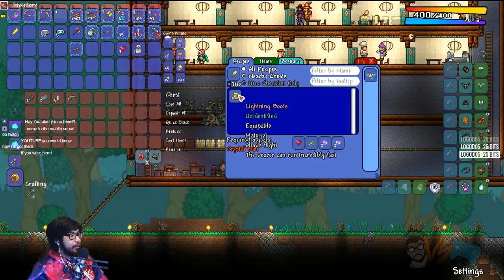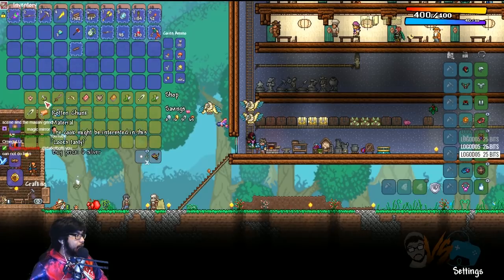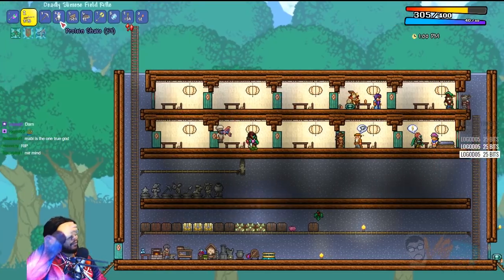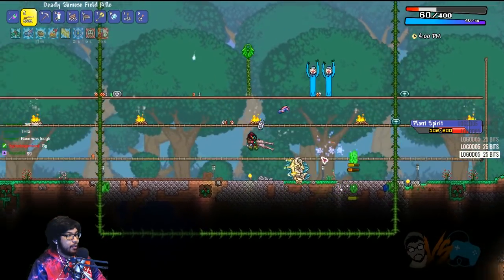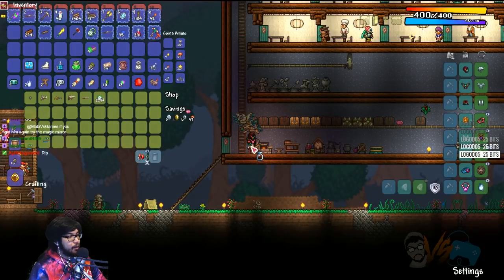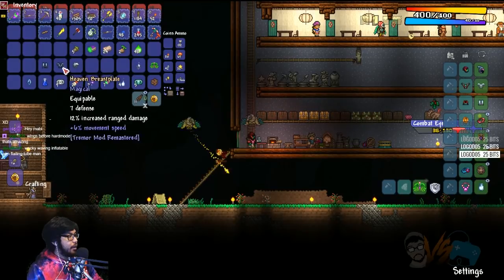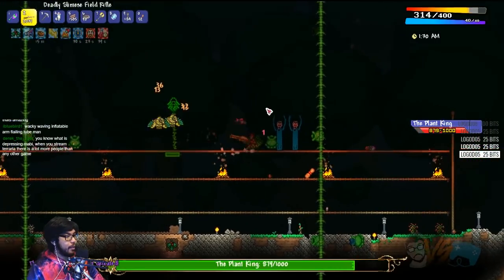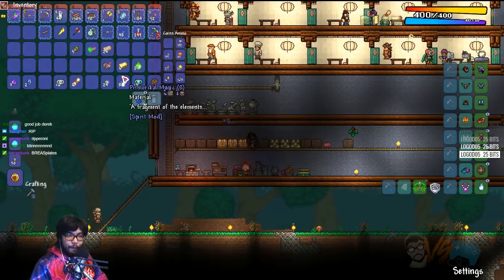PLANT KING WINGS?! | Terraria Epic Modpack SE10 | PART 9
So.. PRE-SLIME KING WINGS?

Terraria Epic Modpack Season 10 is finally here! With this new season of Terraria Mods, we'll be checking out tons of Terraria Gameplay and Terraria Bosses.

Terraria Modpack Season 10 (Terrarian)
Terraria Version v1.3.5.2
tModLoader v0.10.1.3
ARPG Loot v1.2.8.1
Crystilium v11.3.1.5
Disarray v1.6.4.68
Dual Wielding v1.0
Elemental Unleashed v1.3.2.3
GRealm v1.0.7.7
Hamstar's Helpers v1.3.7
imkSushi's Mod v4.3.1
JoostMod v0.6.4
Loot Bags v0.13
Magic Storage v0.4.3.1
MaxStackPlus v3.2
MoreAccessories+ v2.1
More Chest Loot v0.6
No More Tombs v1.0.1
Nightmares Unleashed 1.6.4.2
pinkymod v0.74.0.6
Recipe Browser v0.5.2
Spirit Mod v1.3.3.1
The Split Mod v0.2.1
Unleveled Mod v1.4.1
Wacky Waving Inflatable Arm Flailing Tubeman v1.2.2
Where's My items v0.3.1
Which Mod Is This From? v2.4
Wildlife Mod v0.9.4
Wing Slot v1.3.2
Wormholes v1.7.0.2